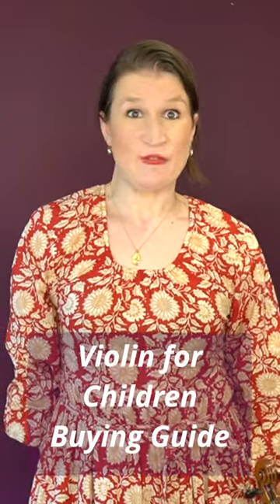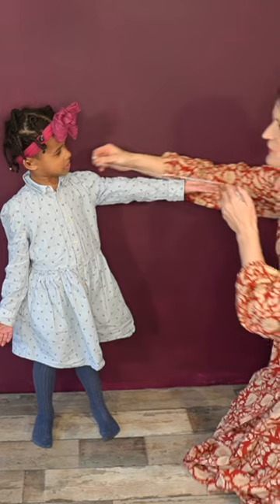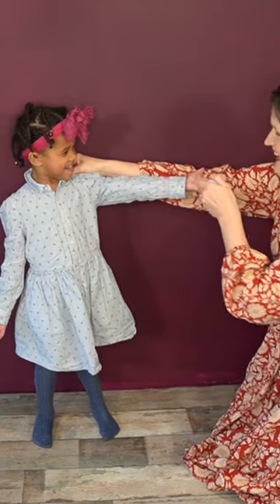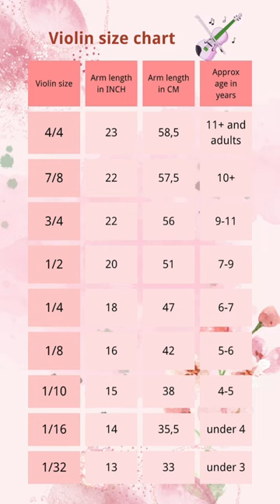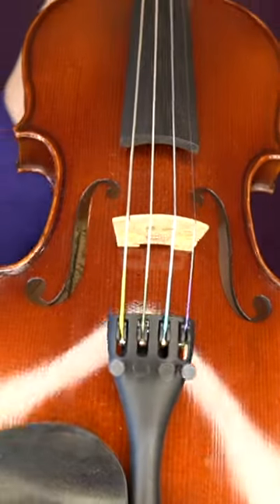violin for children buying guide